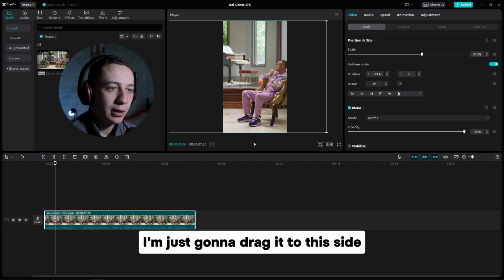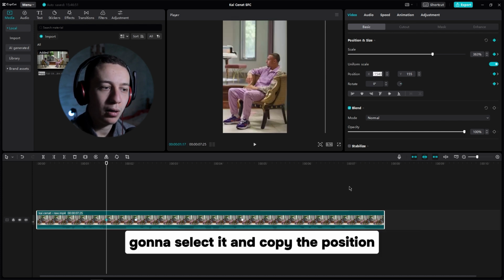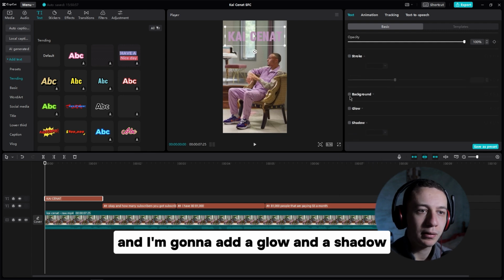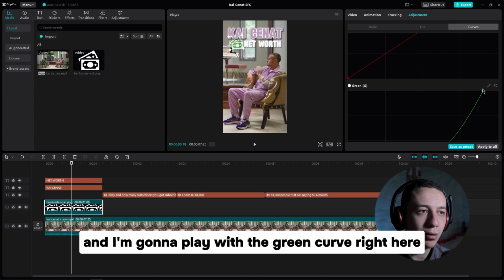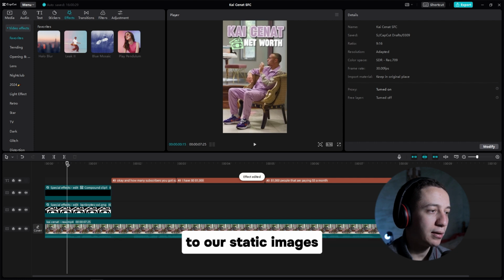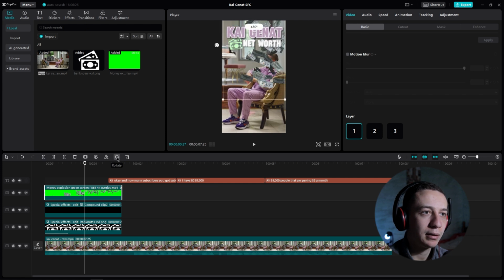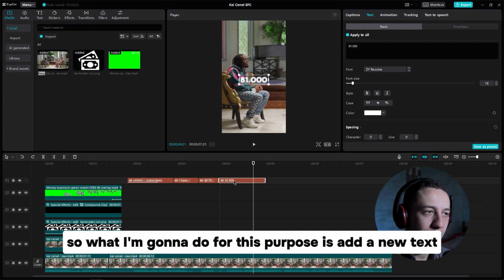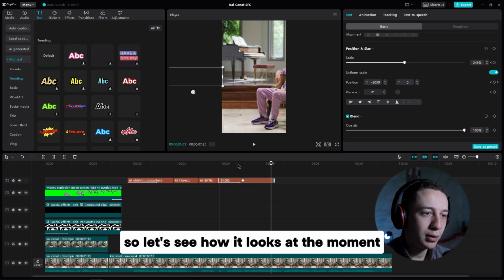Unlock Pro Level Editing - CapCut | Viral Tiktok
Hello people !
In this tutorial, discover the insider tricks to take your editing game to the next level using CapCut. Learn how to stand out from the crowd and surpass 90% of other creators with our step-by-step guide. From advanced techniques to time-saving shortcuts, this video will empower you to create professional-quality content that wows audiences. Don't settle for mediocrity – unleash your creativity and become a master editor with CapCut!